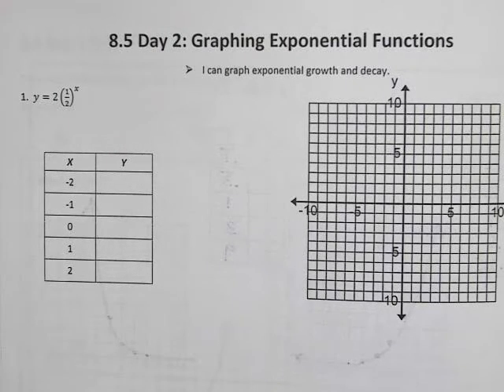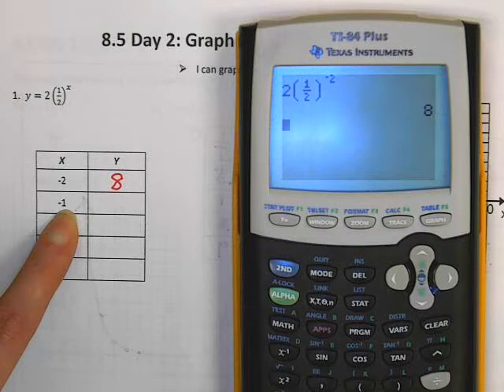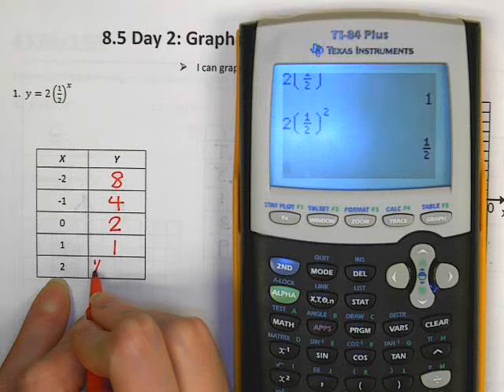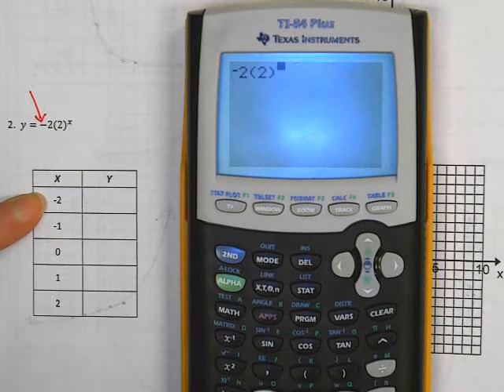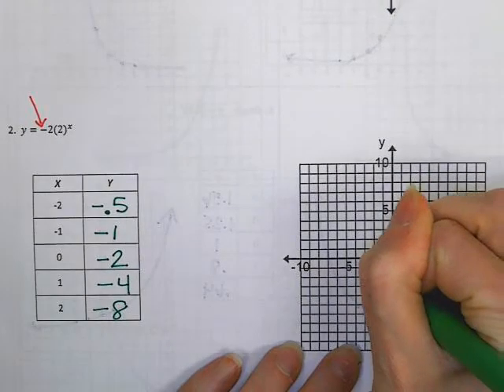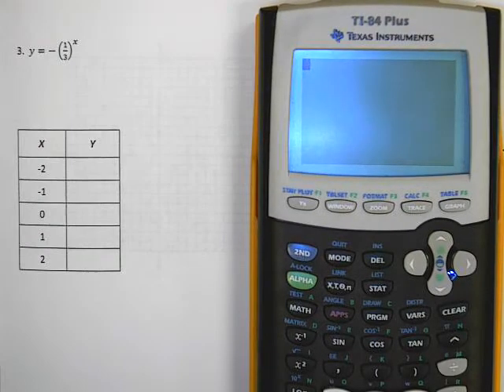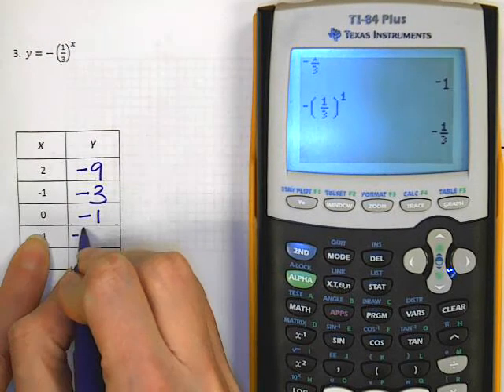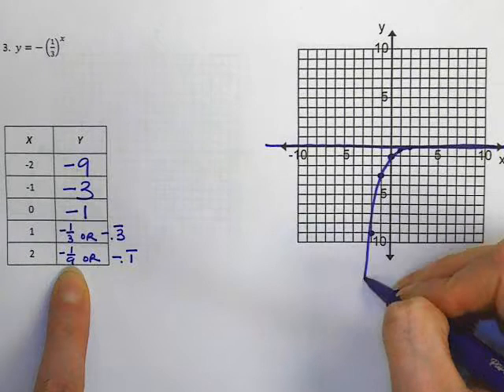8.5 Day 2 Video Notes